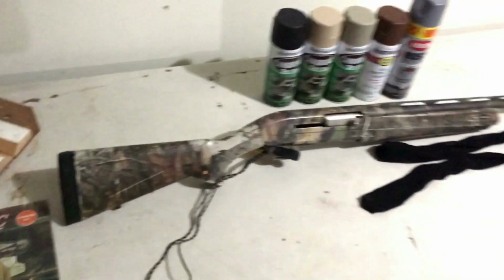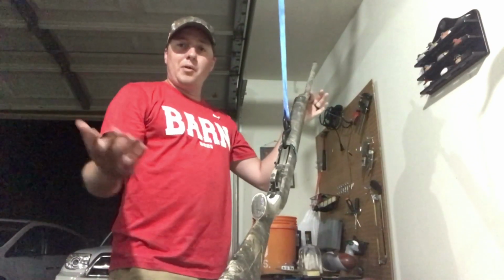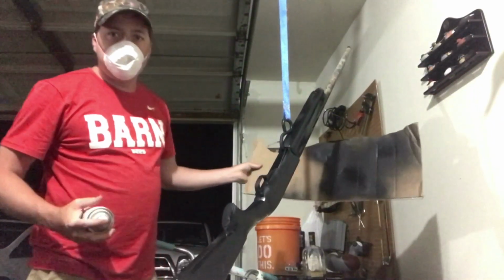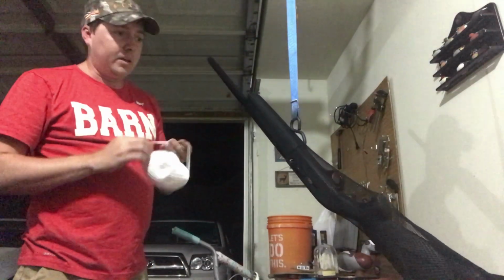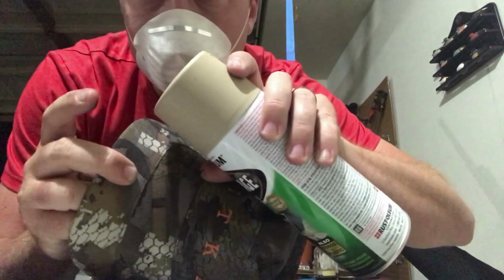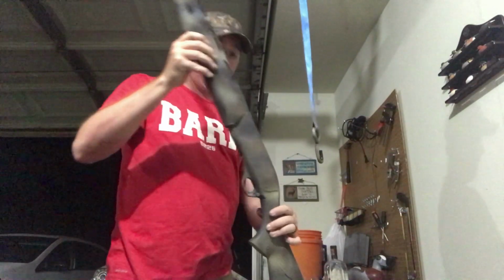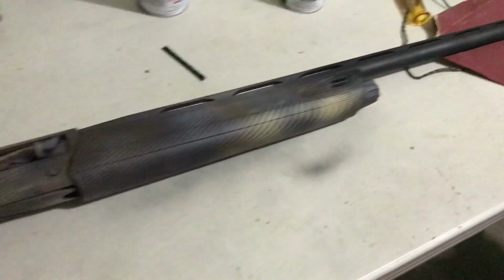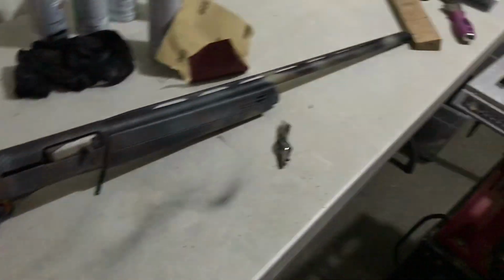How To DIY Optifade Timber Camo a Shotgun For 30 Bucks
In this episode I’ll show you my take on Optifade Timber on my Shotgun. Duck season can’t get here soon enough!
Below are some of the products used in past videos.

Camo Spray Paint Kit
Fishnet Stockings
Painter's Tape

Redleg Camo Stencil Kit
Decoy Flocking
Mallard Green Decoy Paint
Foam Insulation
Paint Brushes
Silicone Sealant
GoPro Hero 9
GoPro Hero 8
Waterproof Case x2
Battery x2
JB Weld
Bilge Pump x2
Blinker x2
Wire connectors
Lamp Cord x2
Duck butt pair

***My Clothing***
Sitka Duck Oven Jacket
Sitka Neck Gator
Sitka Core Midweight Zip-T
Sitka Hudson Jacket
Sitka Beanie
Sitka Pantanal GTX Cap
Gator Waders